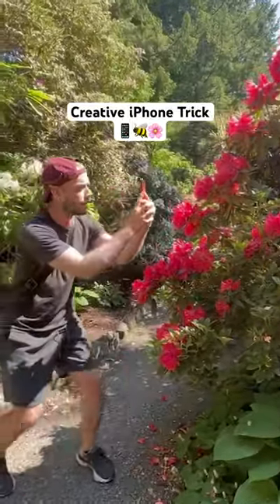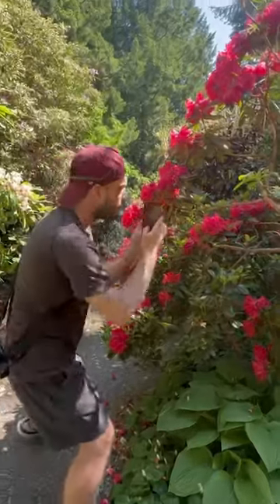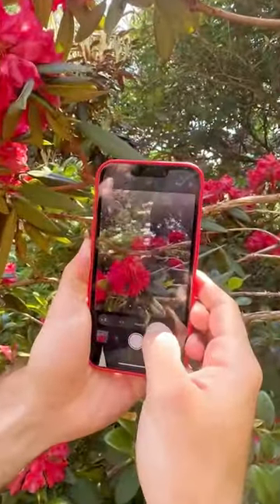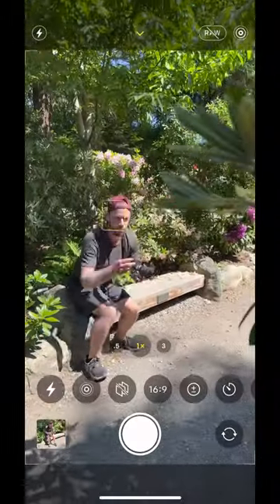Creative iPhone trick to make a crazy story with the bees 🐝 📱